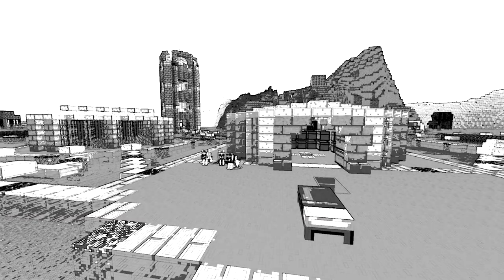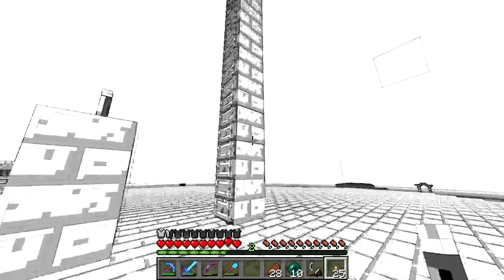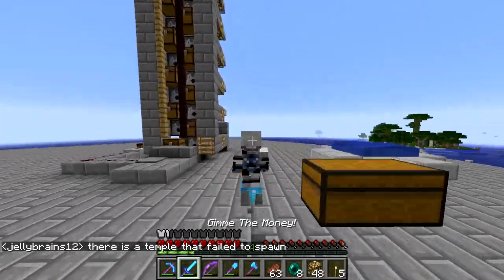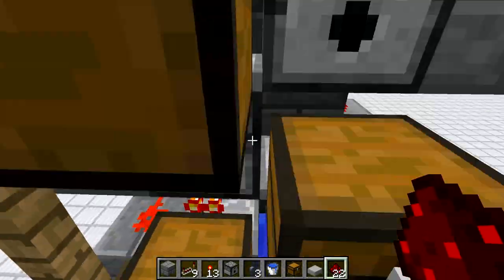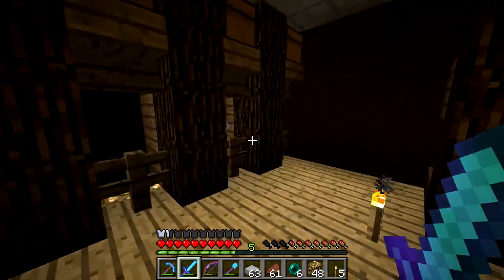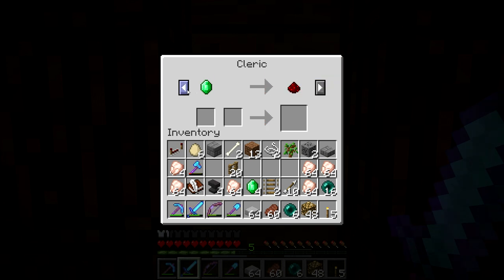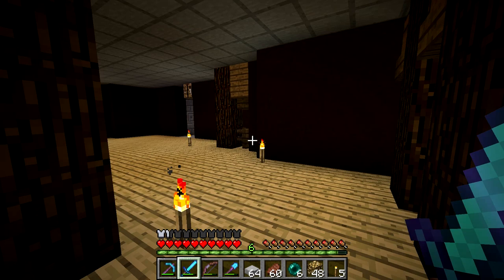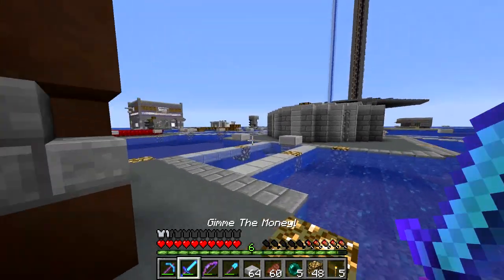Qeth Plays BATS - Episode 51 : "Water Elevator"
This episode we build a water elevator above our witch farm :D

- Follow Me -

- Credits -